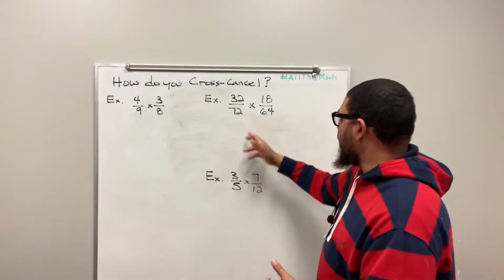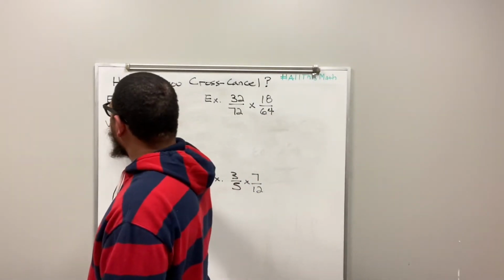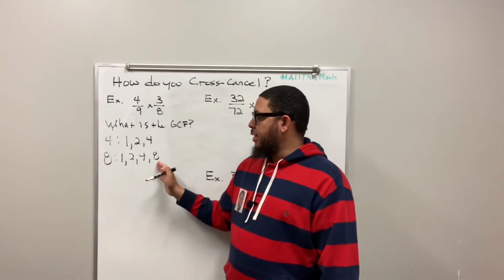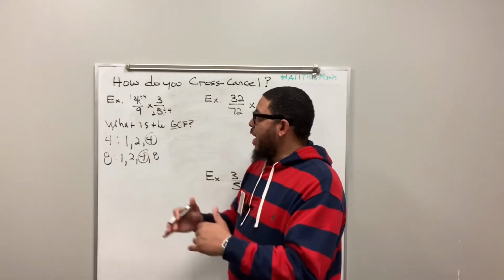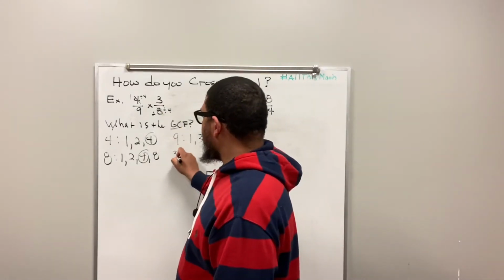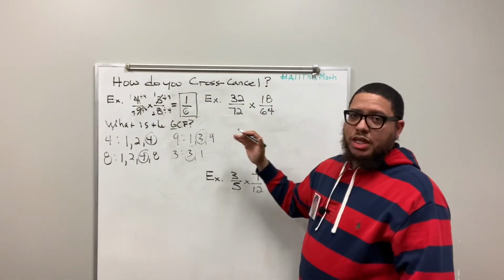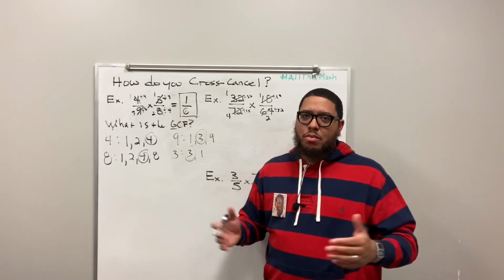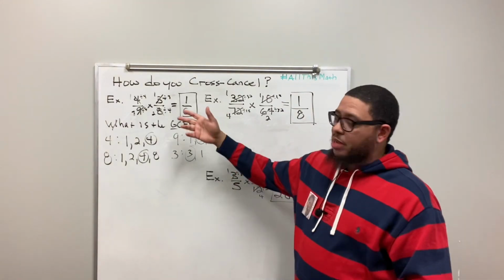AllThisMath How Do You Cross-Cancel?🤔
Professor Parker gives a detailed description of how to Cross-Cancel when multiplying fractions. He also goes on to multiply the fractions used in the examples. Enjoy!